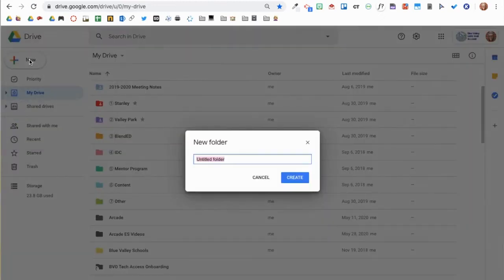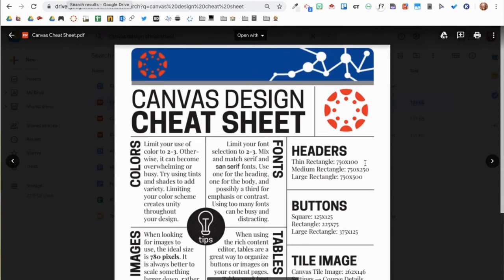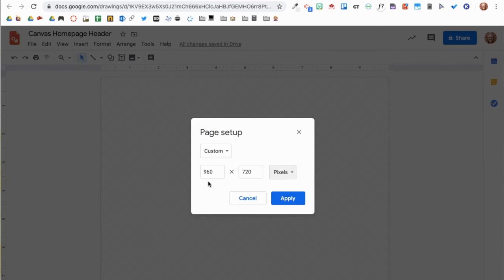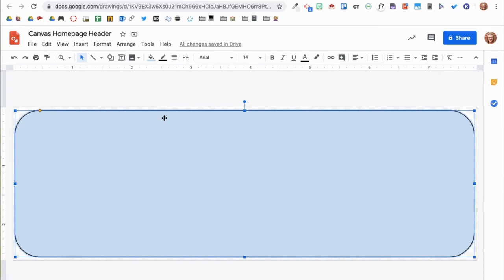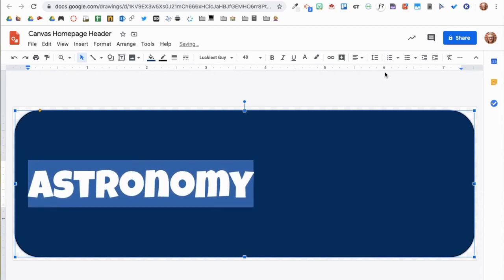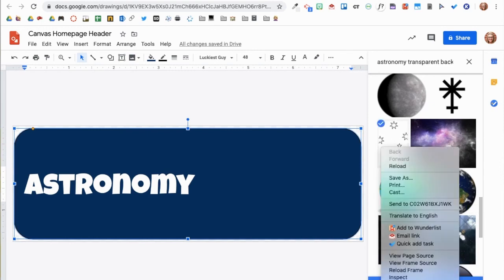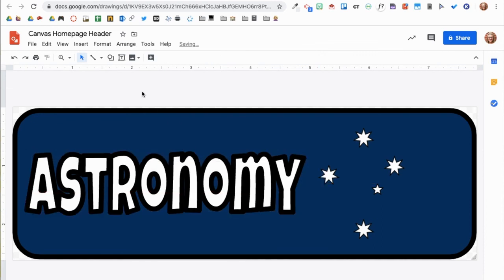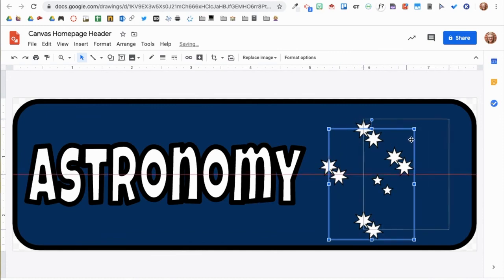Canvas Campout: Headers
This video will show how to create headers to use in your Canvas Courses.